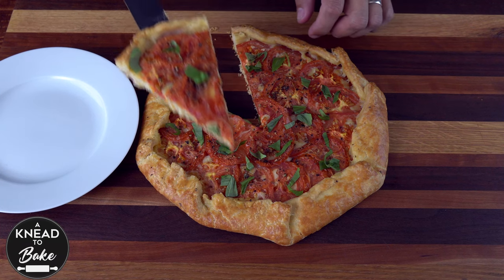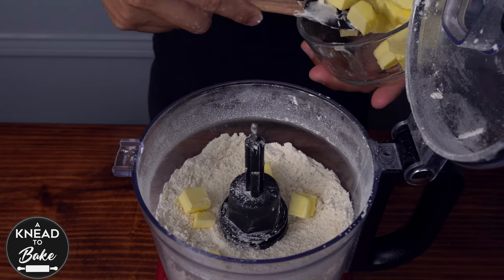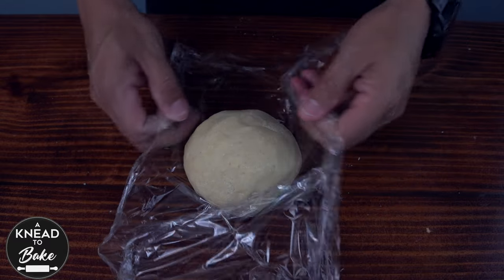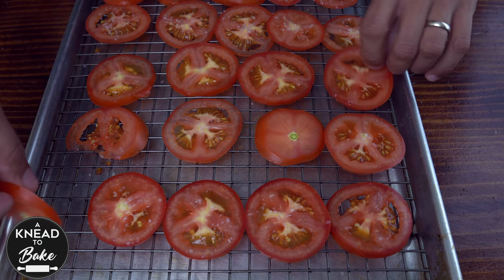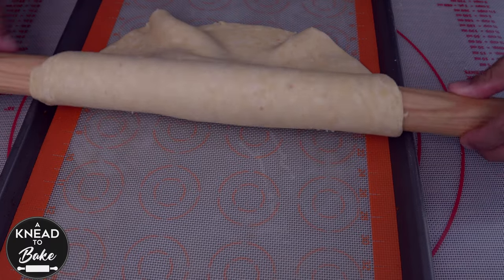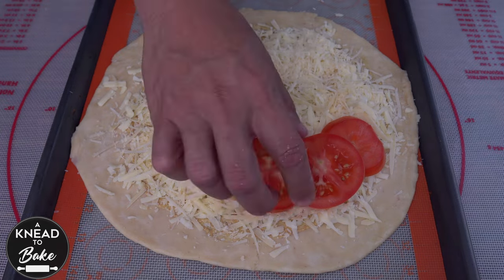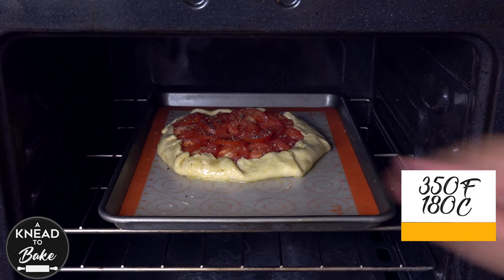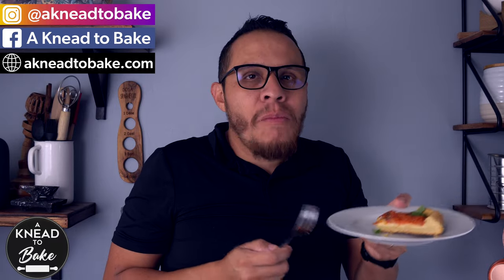Summer Tomato Galette I Easy Recipe I Beginner Recipe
A Savory galette topped with summer tomatoes, gruyere and parmesan cheese I A Knead to Bake

Ingredients
Dough
200 grams (1 ¼ cups) All purpose Flour
60 grams (¼ cup) Sourdough Starter
4 grams (1 tsp) Salt
120 grams (½ cup) Cold butter
30 grams (1 tbsp) Cold water

Filling
3 tomatoes sliced
1 cup Gruyere Cheese
1/3 cup Parmesan Cheese
2 tbsp Spicy or Dijon Mustard